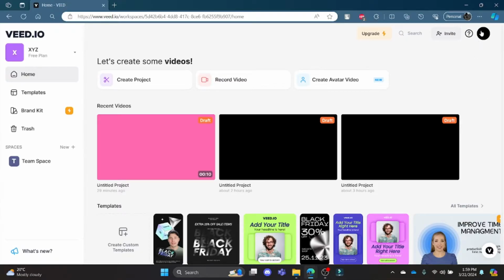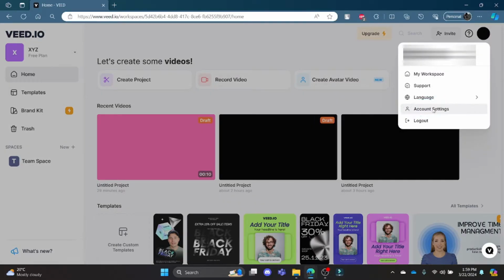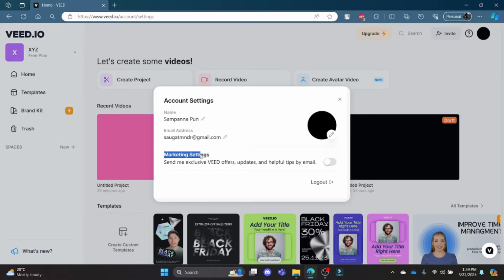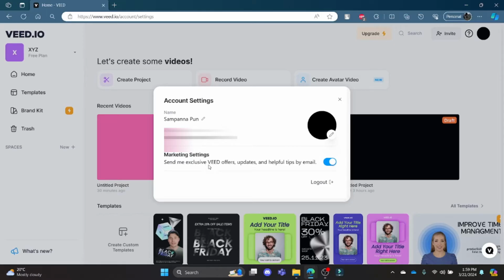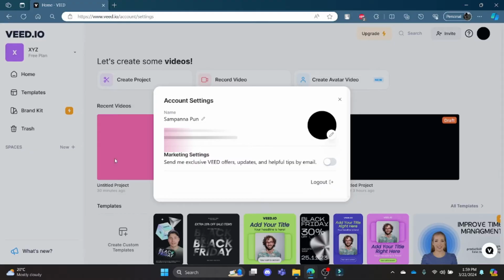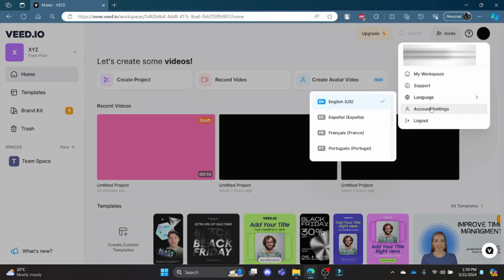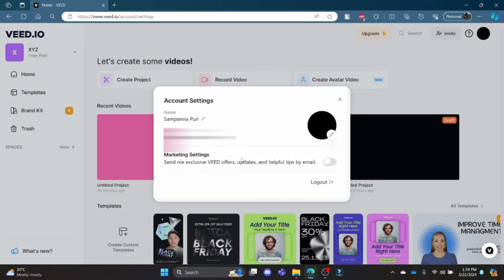How to Enable Marketing Settings Notification on Veed IO (2024) | Veed IO Tutorial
In this tutorial, we'll show you how to stay informed about important updates and changes to your marketing settings, ensuring you never miss a beat in your campaign management. Keep your marketing efforts on track by enabling notifications for marketing settings in Veed.io. Watch now to learn how to activate these notifications and stay ahead of the curve!